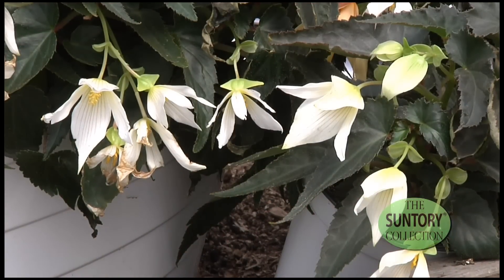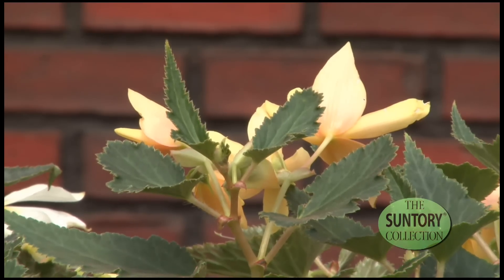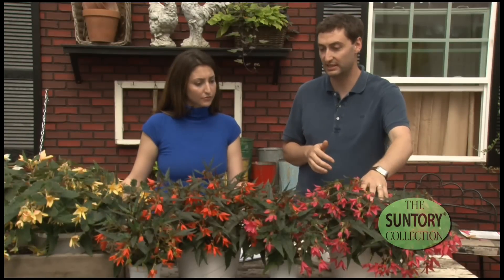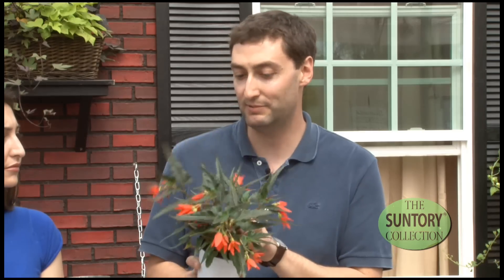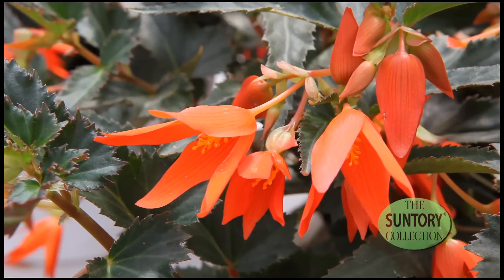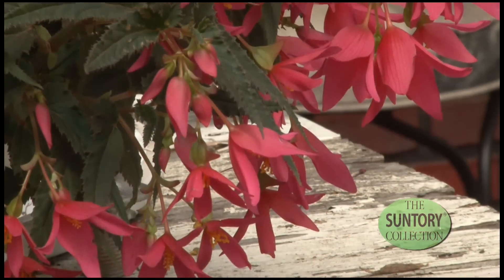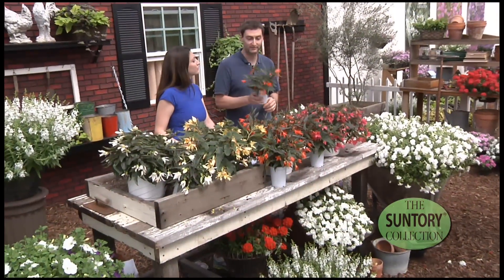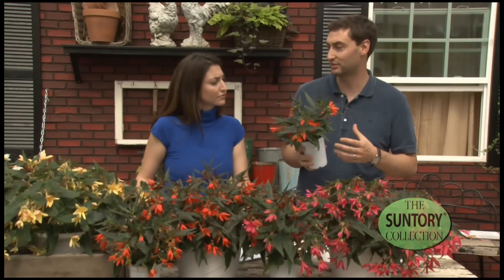Commercial Grower Tips & Benefits: Crackling Fire Begonias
Crackling Fire is a new boliviensis begonia series from Suntory offered to growers who want a begonia that can be grown in a smaller pot. Its upright habit offers durability and compactness that is sure to bring large benefits when shipping times become hectic and survivability is a must to get this plant to market. This plant is self-cleaning and low maintenance. Crackling Fire looks great in a hanging basket, window box or patio container. The colors are distinct and will entice customers when displayed. These begonias' are drought resistant which is a great selling point, but be careful to not over water this begonia. Known as a bedding plant, these begonias also look good in a variety of places, just get creative. This series of begonias from The Suntory Collection is different because of its tighter growth habit, which will aid the grower in shipping. This plant also likes to be grown warm initially to get good vegetative growth established. Visit suntorycollection.com for this and other great plants offering outstanding grower benefits. Presented by Elizabeth Elan, of The Suntory Collection, and Aaron McDonald, from Botany Lane Greenhouse.